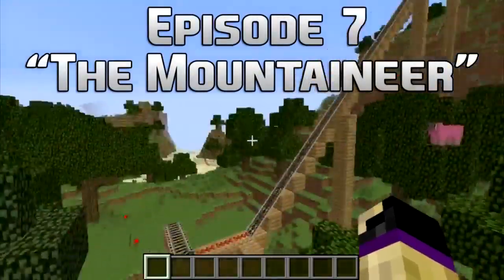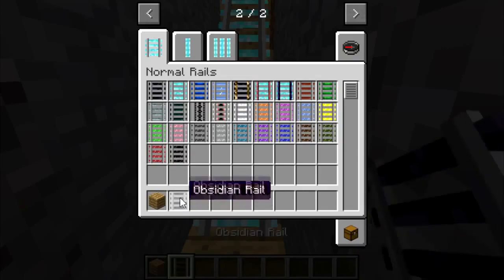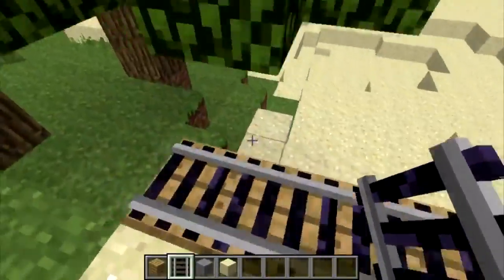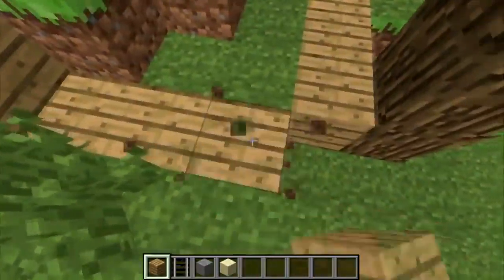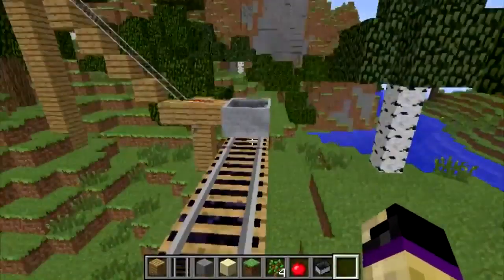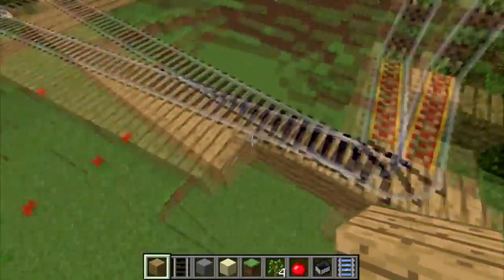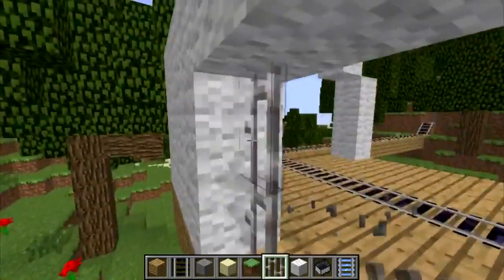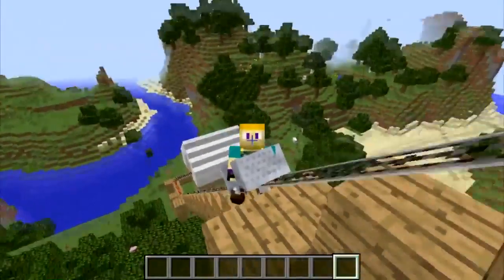Top 100 Minecraft Rollercoaster Minecraft Rollercoaster TOP 008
Hello there folks, I trust you like this video.

I don't claim this. I simply need to compliment the maker. Our motivation, when making persuasive recordings, isn't to take other individuals' recordings, yet to make quality instructive inspirational video forms and offer these with our watchers.

The video cuts have been re-purposed with the plan of instructing and moving others. In the event that you are the legitimate substance proprietor of any recordings posted into this channel and might want them evacuated please message us.